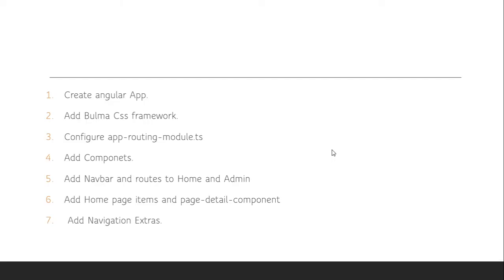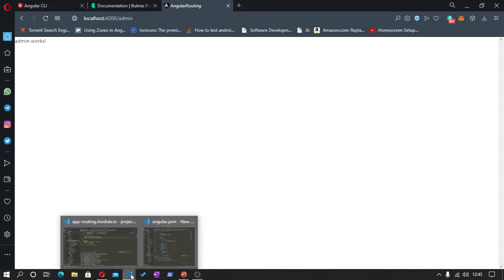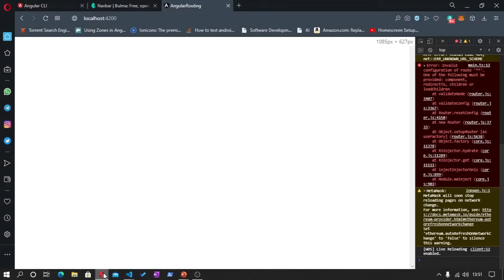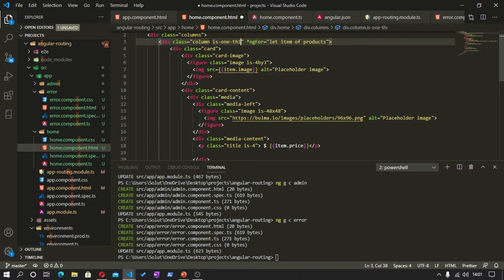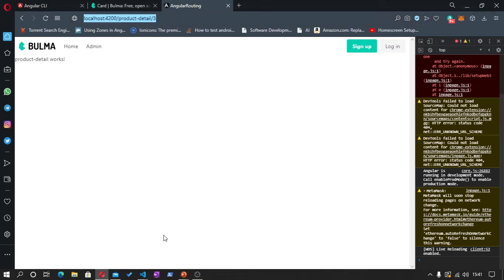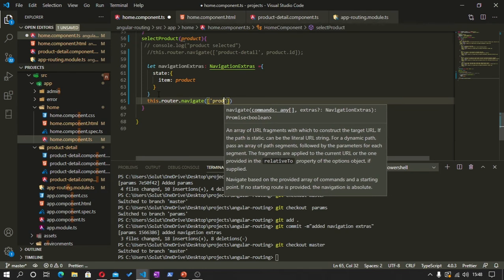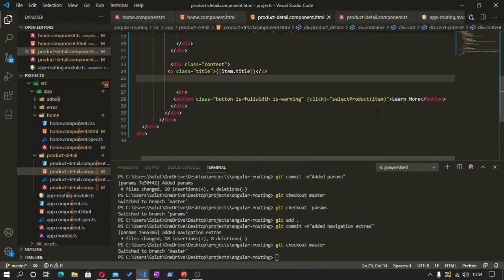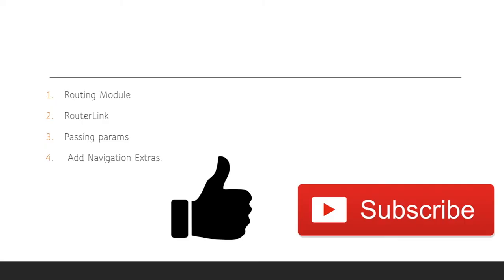Angular 10 routing. Complete Dev Guide: part 1(passing Params and Navigation Extras)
Today we will be covering angular routing.
This is the first part of an angular routing complete developer toolbox.
We are covering, the router module, passing Params, and passing navigation extras.

0:00 installing angular
24:22 passing params in Angular
30:00 Navigation Extras in Angular